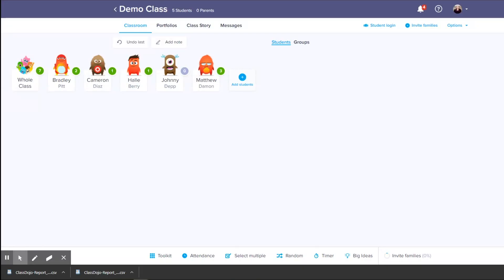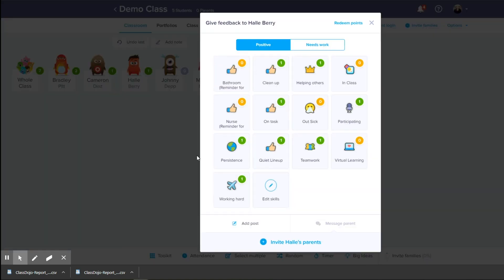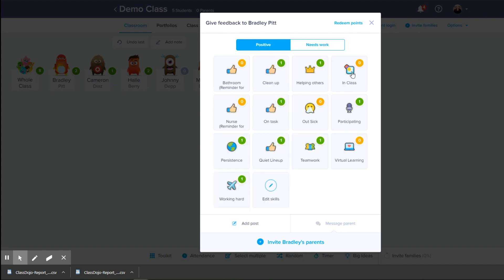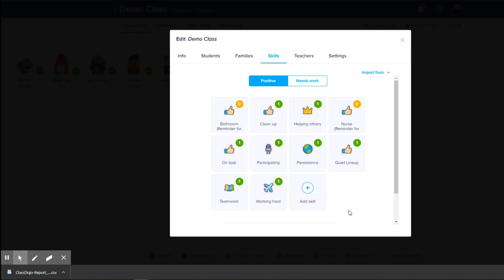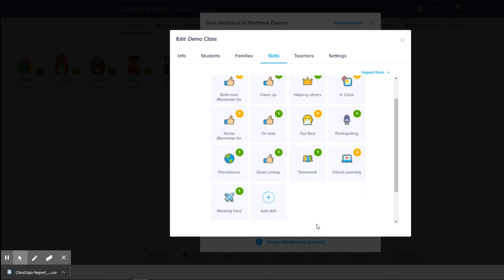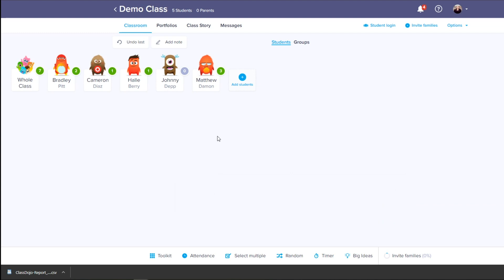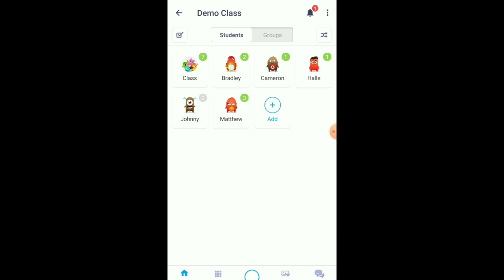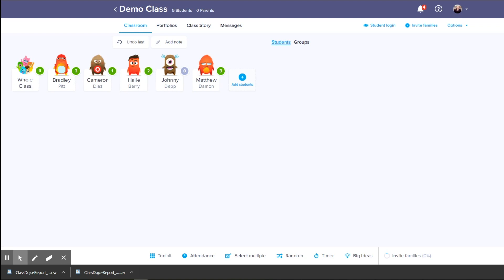ATTENDANCE TRACKING FOR HYBRID, IN-CLASS, VIRTUAL & OUT SICK STUDENTS // TEACHER HACK // CLASS DOJO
Do you want to track the attendance of your students this year without massive spreadsheets? I found an awesome teacher hack that worked for me and hope that it works for you!

TIMECODES //
0:00 - Intro
0:20 - Class Dojo
0:30 - Point System
0:47 - Positive Points
0:53 - Negative Points
1:10 - Neutral Points
1:18 - Attendance
1:35 - Set up your Attendance
2:30 - Taking Attendance
3:00 - Viewing the Attendance Log
3:35 - Taking Attendance on Your Phone